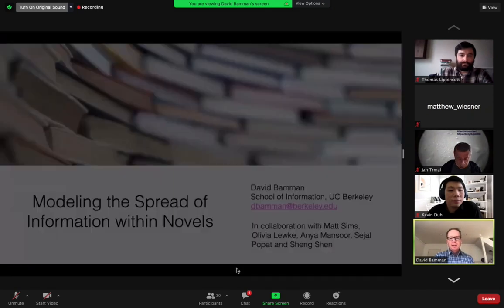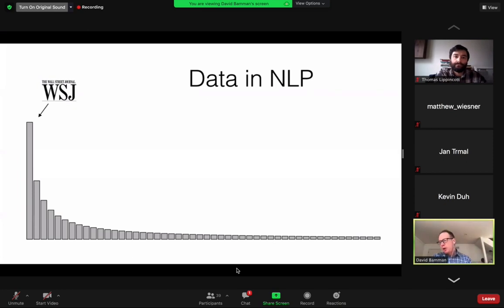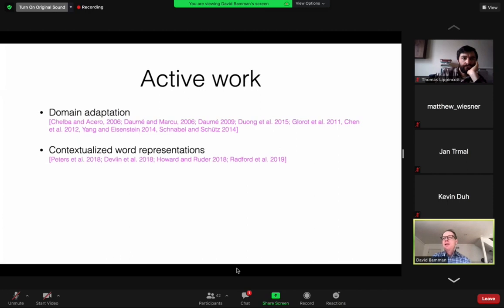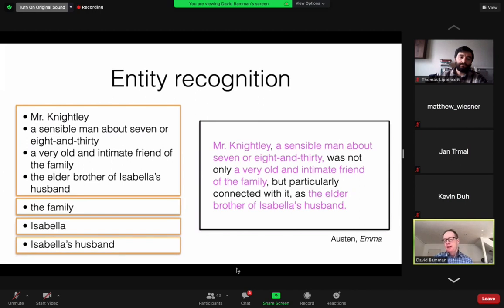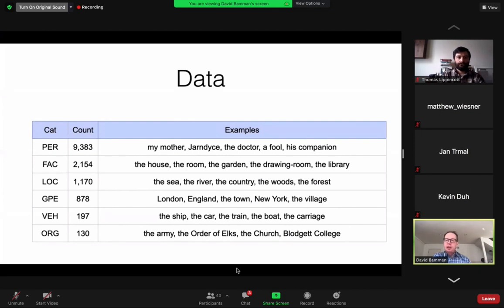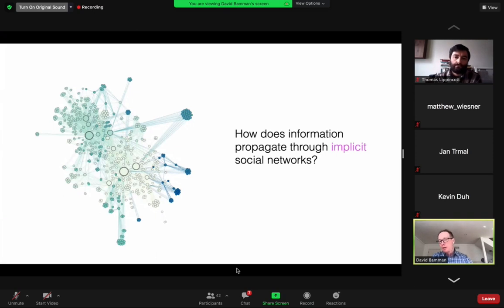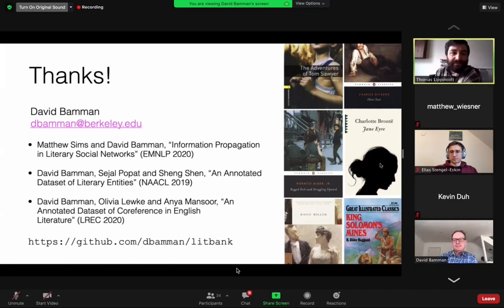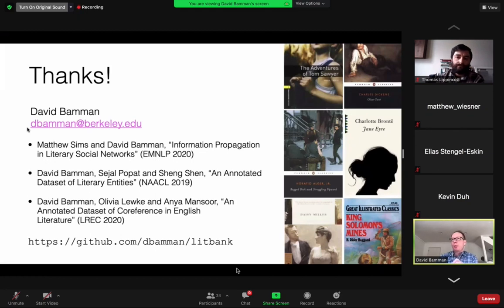Modeling the Spread of Information within Novels -- David Bamman (UC Berkeley)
Abstract

Understanding the ways in which information flows through social networks is important for questions of influence–including tracking the spread of cultural trends and disinformation and measuring shifts in public opinion.  Much work in this space has focused on networks where nodes, edges and information are all directly observed (such as Twitter accounts with explicit friend/follower edges and retweets as instances of propagation); in this talk, I will focus on the comparatively overlooked case of information propagation in *implicit* networks–where we seek to discover single instances of a message passing from person A to person B to person C, only given a depiction of their activity in text.

Literature in many ways presents an ideal domain for modeling information propagation described in text, since it depicts a largely closed universe in which characters interact and speak to each other.  At the same time, it poses several wholly distinct challenges–in particular, both the length of literary texts and the subtleties involved in extracting information from fictional works pose difficulties for NLP systems optimized for other domains.  In this talk, I will describe our work in measuring information propagation in these implicit networks, and detail an NLP pipeline for discovering it, focusing in detail on new datasets we have created for tagging characters and their coreference in text.  This is joint work with Matt Sims, Olivia Lewke, Anya Mansoor, Sejal Popat and Sheng Shen.

Biography

David Bamman is an assistant professor in the School of Information at UC Berkeley, where he works in the areas of natural language processing and cultural analytics, applying NLP and machine learning to empirical questions in the humanities and social sciences. His research focuses on improving the performance of NLP for underserved domains like literature (including LitBank and BookNLP) and exploring the affordances of empirical methods for the study of literature and culture. Before Berkeley, he received his PhD in the School of Computer Science at Carnegie Mellon University and was a senior researcher at the Perseus Project of Tufts University. Bamman’s work is supported by the National Endowment for the Humanities, National Science Foundation, an Amazon Research Award, and an NSF CAREER award.